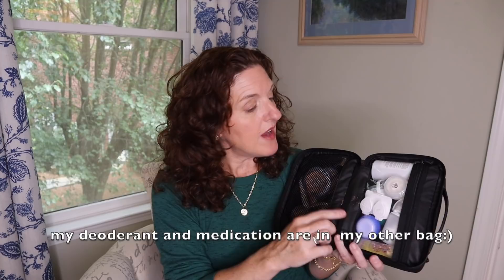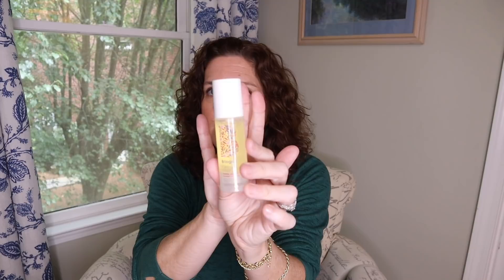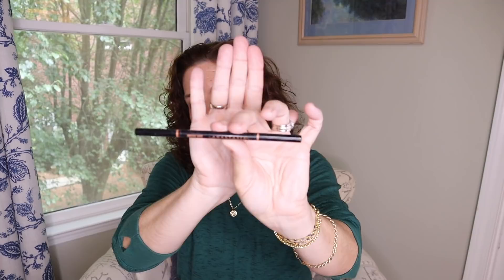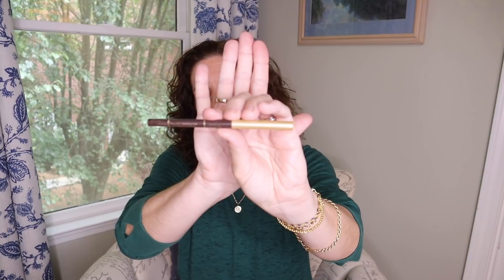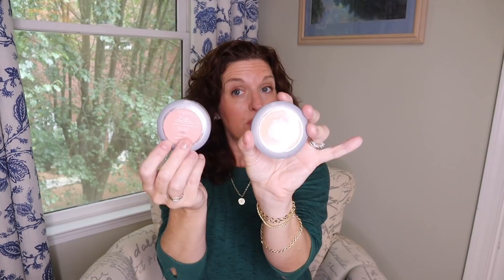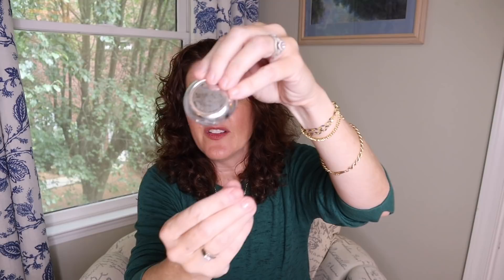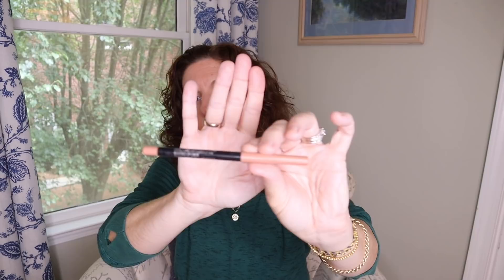Travel Makeup Over 40! My Favorite Products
Today I'm sharing all the makeup I take with me when I travel! See below for links to all the products I mention. Travel makeup over 40 can be tricky and I've found some things that work great for me. Note: although I don't have to take my liquids out because I am TSA pre-check, all liquids MUST be less than 3.4 ounces and must be able to fit in a one quart sized bag. Mine meet those requirements! Always check  current guidelines for the country you are traveling from and to. Happy travel.

True Match Powder

Loreal Pencil Perfect Eye Liner (espresso)

Maybeline Colorsensational Lip Liner, 105 Nude Whisper

Go Toob Silicone Travel Bottles

Go Toob Small (what I had my Advil in)

Small Travel Containers (the ones I compared to Cadence)

To hire me on Cameo and get a personalized video just for you

Comments are closely monitored.